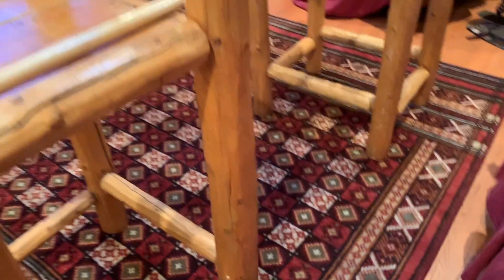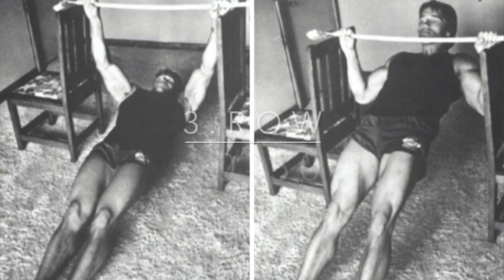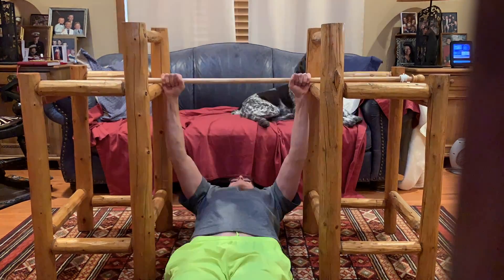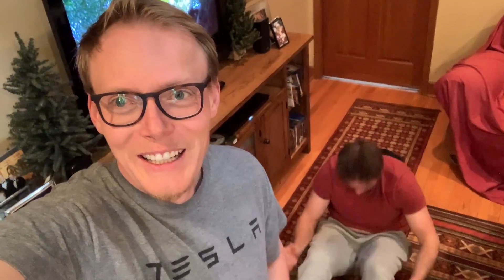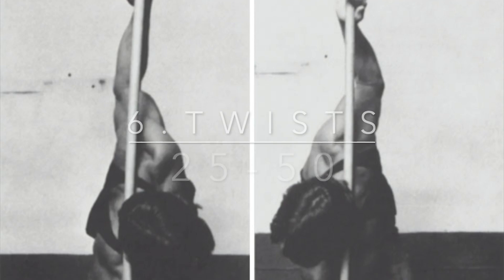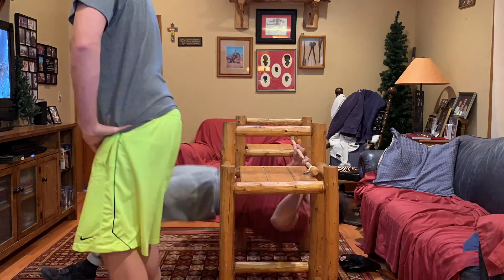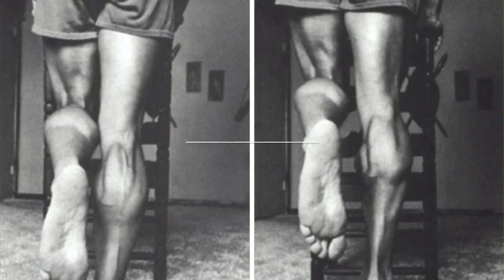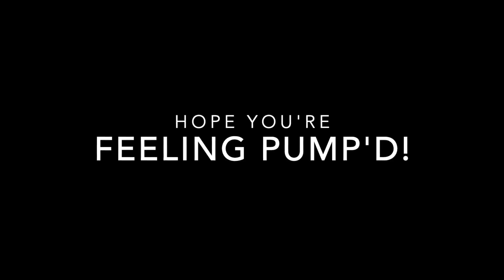Arnold's At Home Workout // Coronavirus workout without weights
No weights, gym, or excuses.
This is a fantastic workout that you can do from your home.
It was posted by Arnold a few days ago, and it's been pushing muscles to their limits ever since.